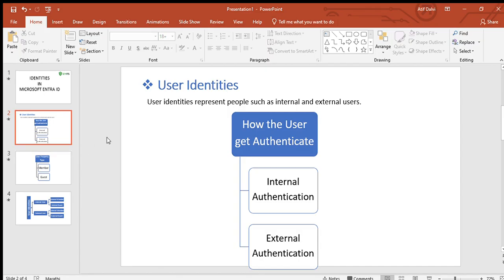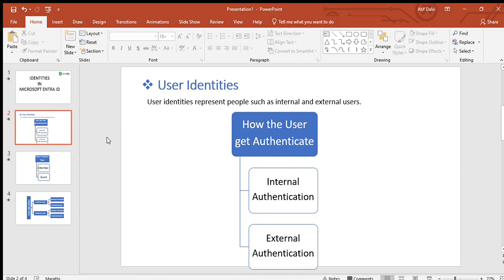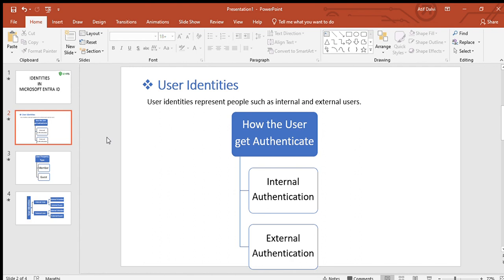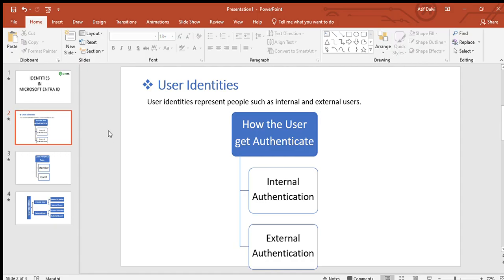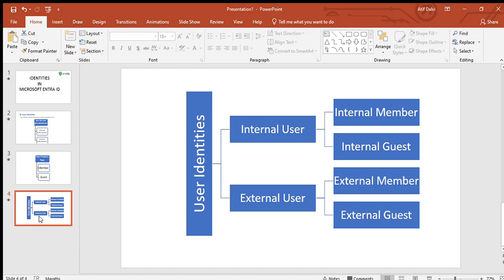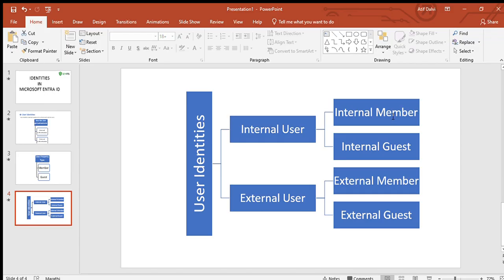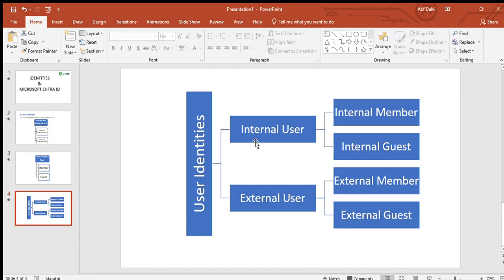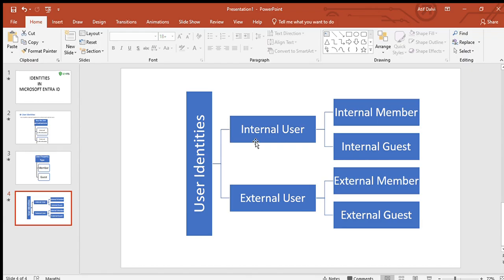Microsoft Entra ID - User Identities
User identities represent people such as internal and external users.